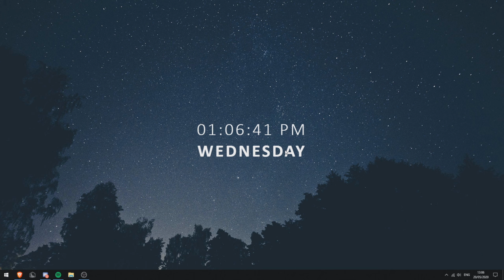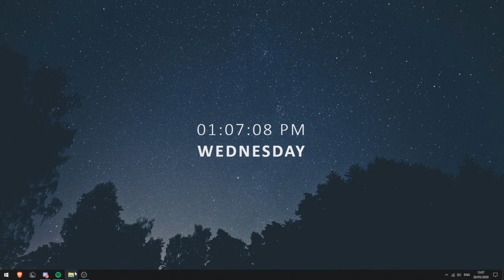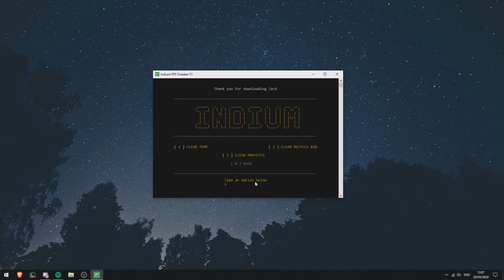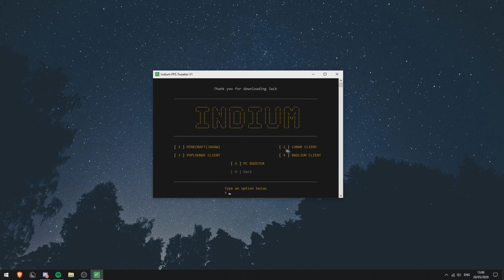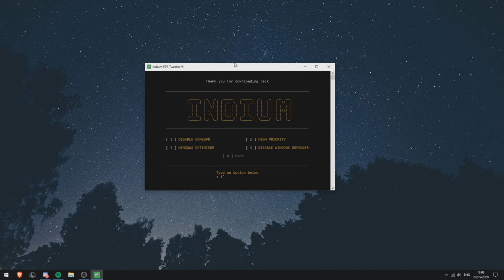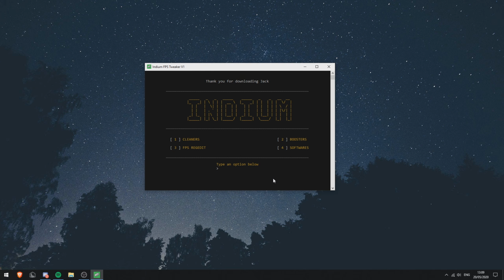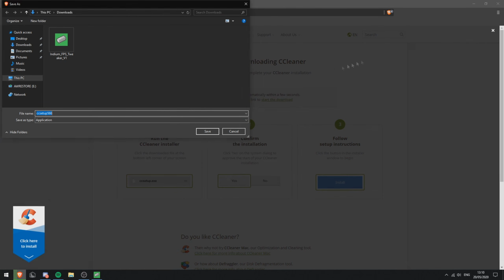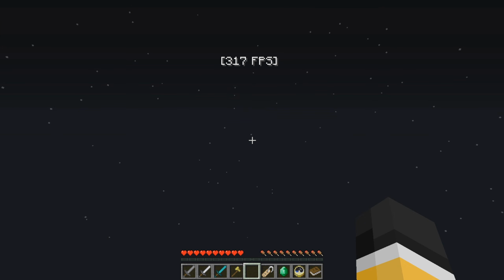INSANE FPS BOOSTING PROGRAM! | +2000 FPS | Indium FPS RELEASE!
●▬▬▬▬▬▬▬ 👋🏻 OPEN THIS! 👋🏻 ▬▬▬▬▬▬▬●

👍 20 Likes = Official Gamer!

●▬▬▬▬▬▬▬ 🔍 Credit 🔎 ▬▬▬▬▬▬▬●

🔍 I do not claim ANY music as my in this video.

●▬▬▬▬▬▬▬ Ignore This Stuff.▬▬▬▬▬▬▬●